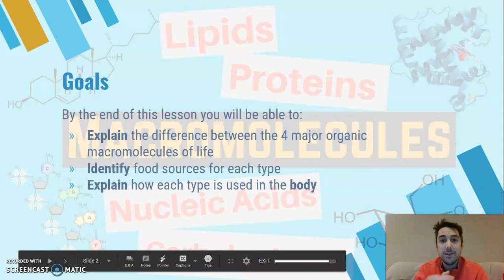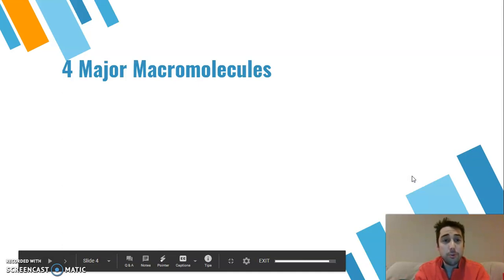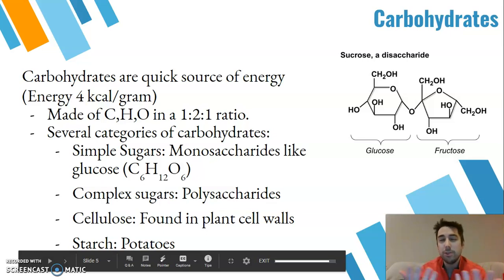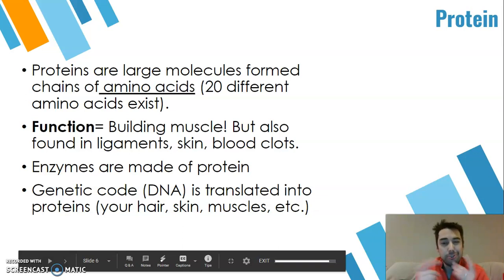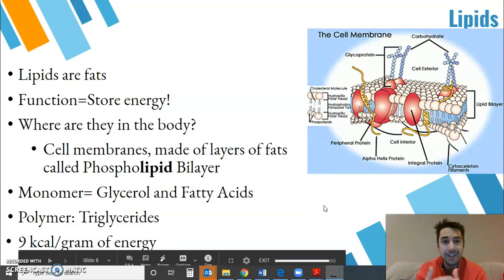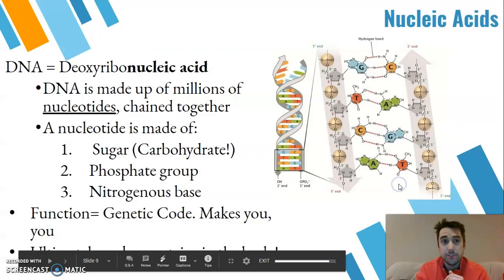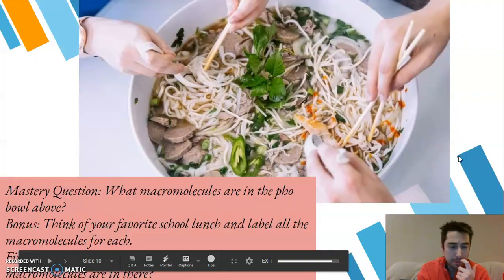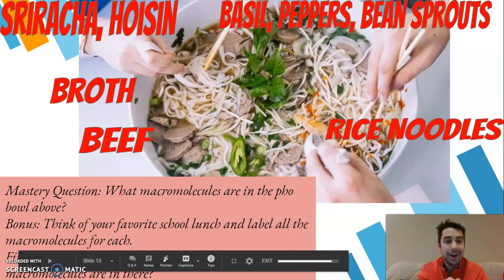Macromolecules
Overview of macromolecules for high school level biology class.